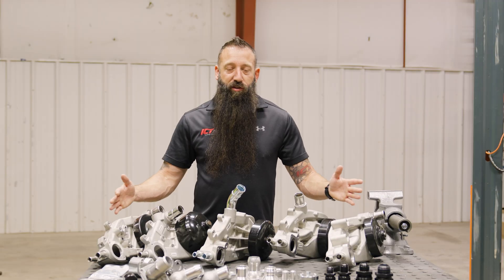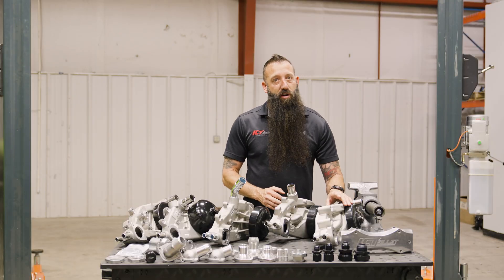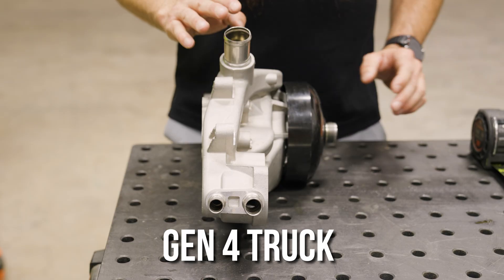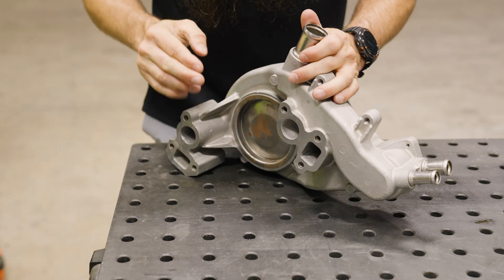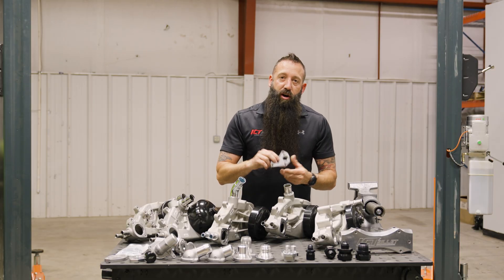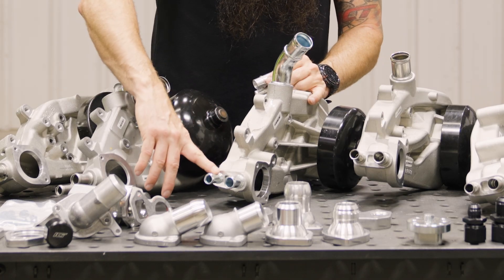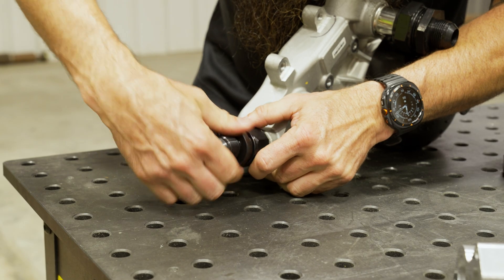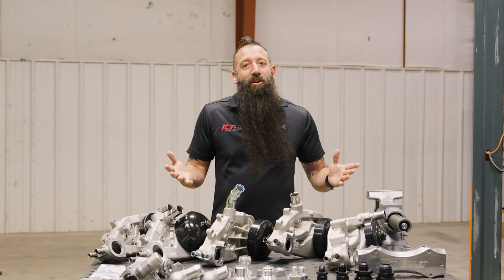LS Water Pumps Explained: What You NEED To Know Before You Buy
Not sure which LS water pump is right for your swap? We break it all down for you in this in-depth guide! From thermostat housing, to converting hose to AN lines, mechanically driven pump to electric converstion, Gen 3 vs Gen 4 housings, and the most commonly used pump, the WAT200. This video covers it all.

Alan, the owner of ICT Billet, walks through everything you need to know:
✅ Fitment by generation
✅ Clearance tips
✅ Electric and mechanical pumps
✅ How to choose the best setup for your build

If you're building or planning an LS swap, this guide will save you time, money, and frustration.

Need help? Our tech support team is made of real LS swap pros — call or message anytime.